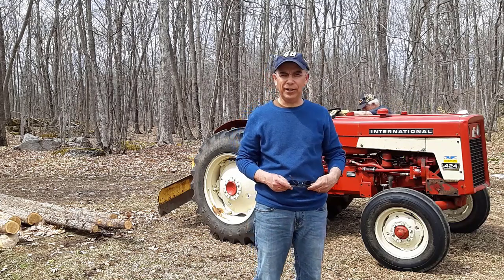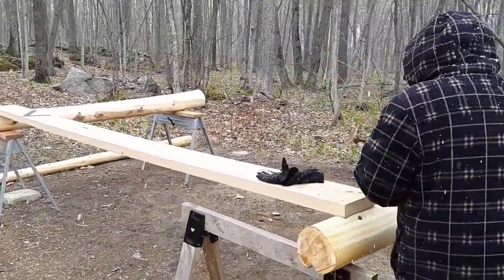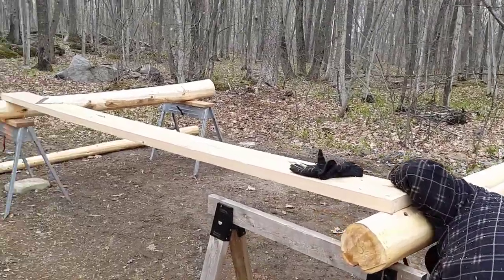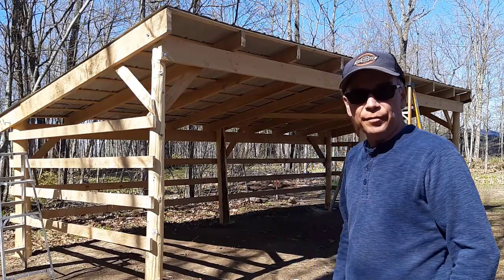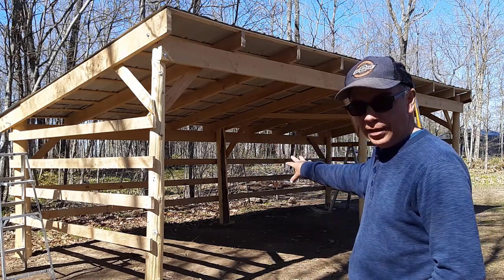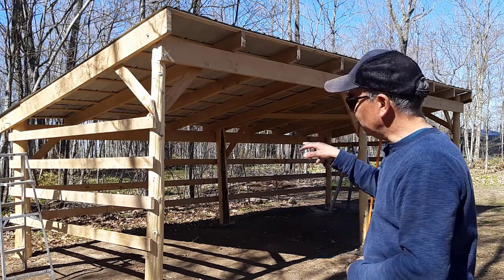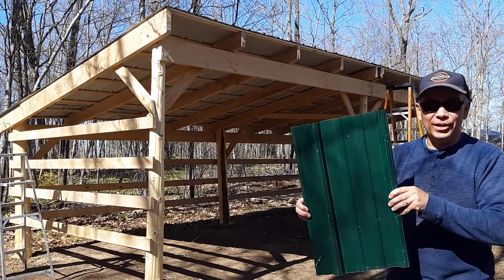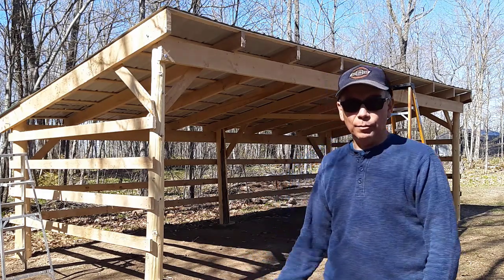Building A Firewood Shelter To Keep Wood Dry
In this video watch me build this inexpensive firewood shelter to store our wood so it gets seasoned.

- Roland